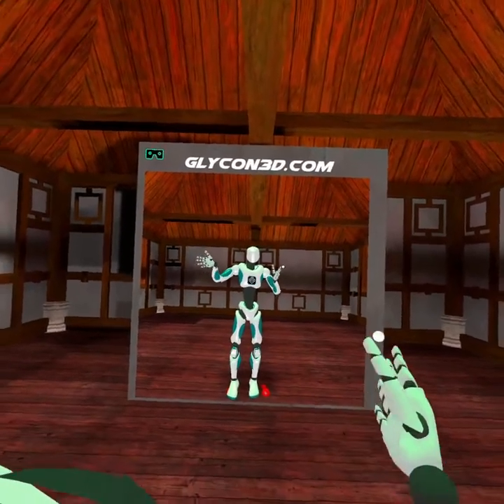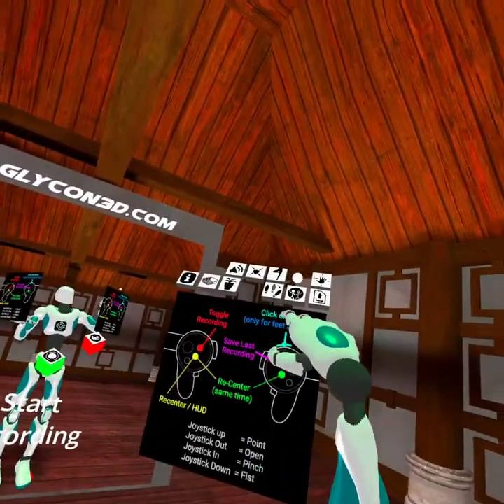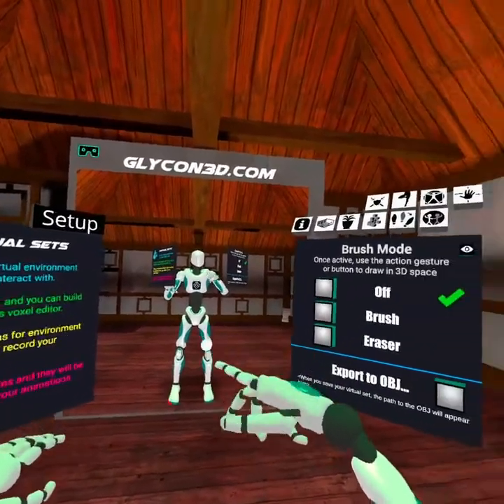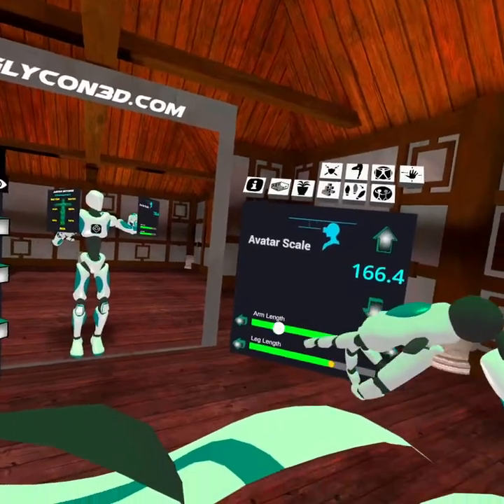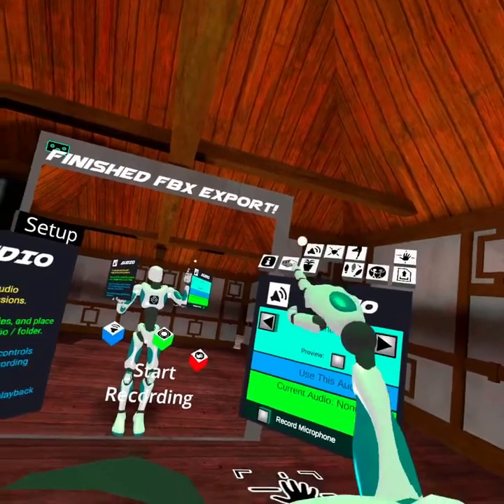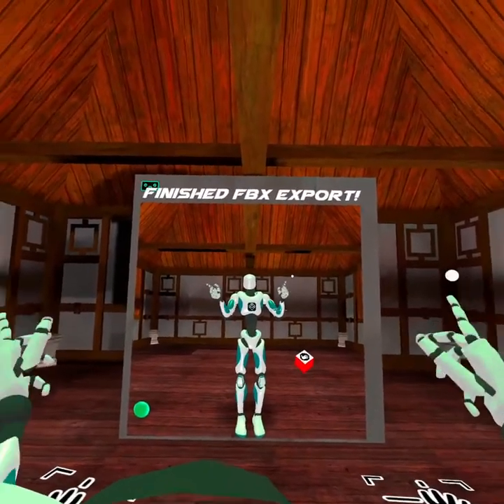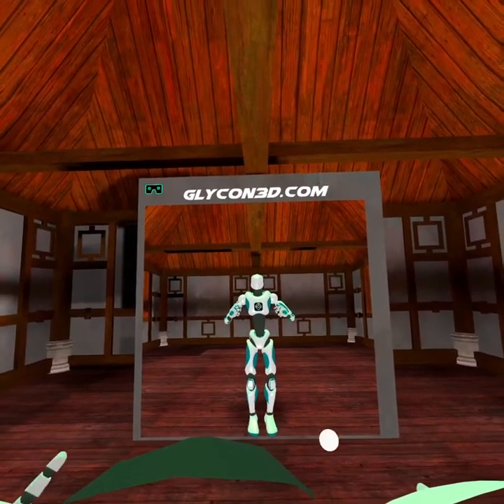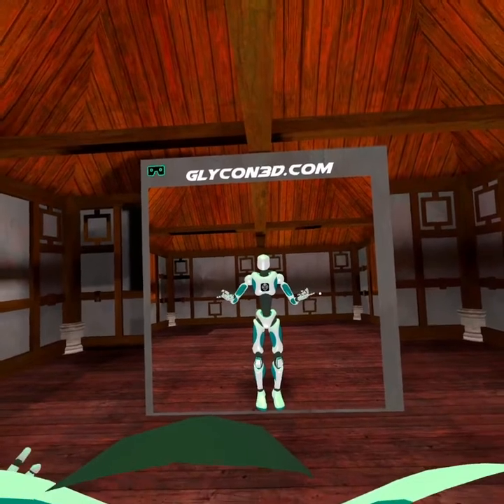Glycon Motion Capture for iClone on Oculus Quest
Glycon is a super easy motion capture system that uses your VR equipment to create motion capture for use in movies, games, pretty much any form of visual entertainment. In this video we'll go over the latest version, which is specifically designed for iClone users!

Existing customers can download the Oculus Quest version right now!